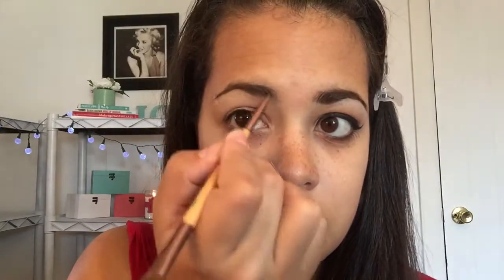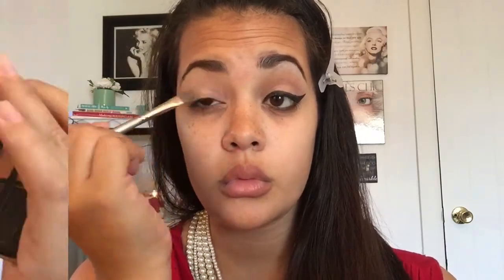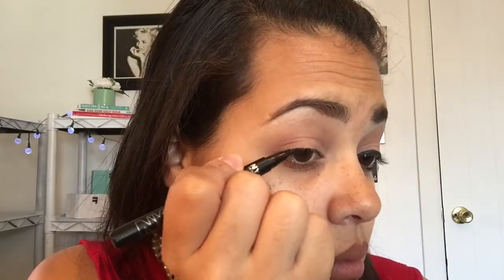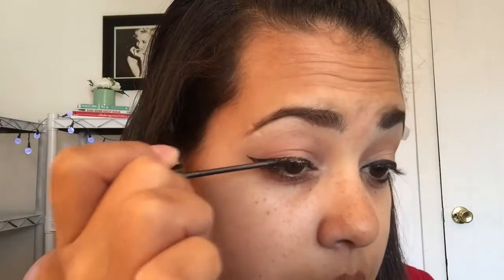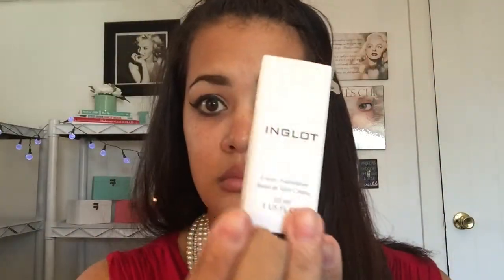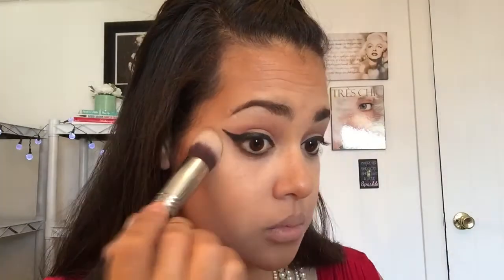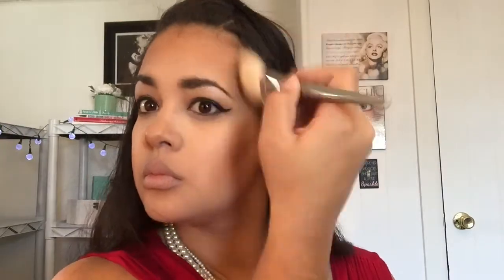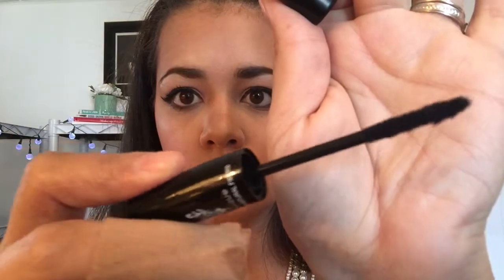Pin Up Makeup Tutorial!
Hey Mikababies!

Check out a well requested video of my Pin Up Makeup Tutorial! I was thinking 50's pin up looks! I hope you all enjoy it!

Inglot- eye base
Brow Bar to Go- Medium to Ebony
Inglot- individual Eye shadow palette
BH Cosmetics Eyebrow clear gel
Revealed 2 palette
Inglot- Concealers
Ofra- Blush Stripes Illuminating
NYC- High Definition Liquid Eyeliner
NYC- Liquid Eyeliner
Inglot- Cream Foundation  #21 and #27
Kat Von D- Shade Light Contouring Palette
Inglot- Blush with Highlighter
Wet n Wild- Berry Red Lipliner
Jing AI- Velvet Shine Lip Jewel
Younique Fiber Mascara